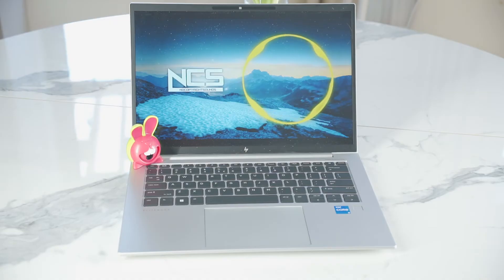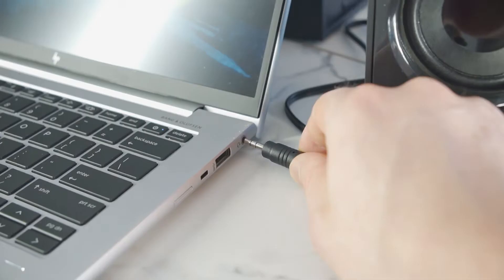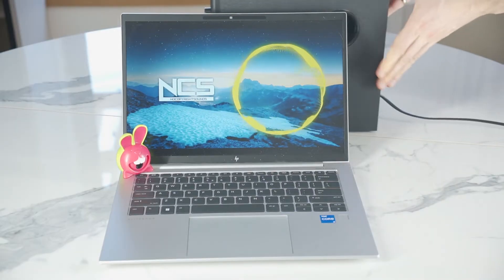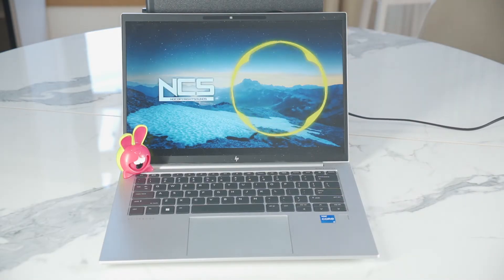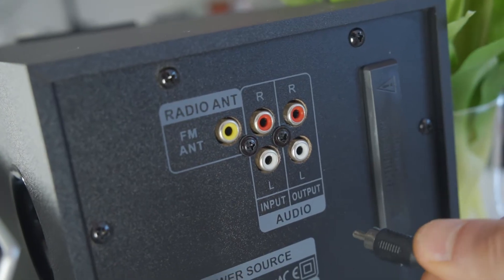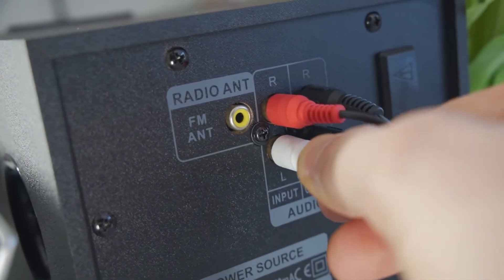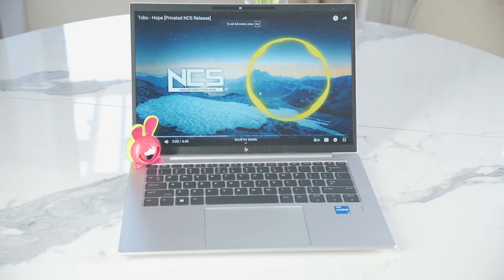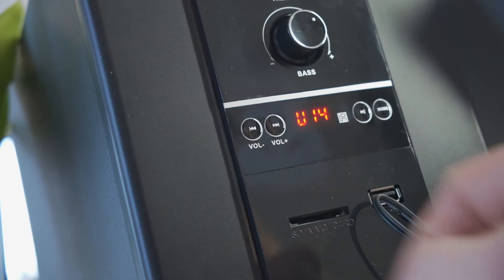How to Connect External Speakers to Your Laptop or PC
How to connect external multimedia speakers to your laptop or PC computer. Simply upgrade Your Audio from worse sound to powerful one! In this guide, I’ll show you how to that and get better audio. Using 3.5mm AUX cables or Bluetooth, you can set up multimedia speakers easily and boost your PC’s built-in sound. No more weak laptop sound! Follow this easy tutorial and enjoy high-quality audio with your new external speakers.

This video is titled in different languages for our international audience:
- latviski: Kā pievienot tumbas savam portatīvajam datoram
- Auf Deutsch: So verbinden Sie externe Lautsprecher mit Ihrem Laptop oder PC
- En español: Cómo conectar altavoces externos a tu portátil o PC
- На русском языке: Как подключить внешние колонки к ноутбуку или ПК
- En français: Comment connecter des haut-parleurs externes à votre ordinateur portable ou PC